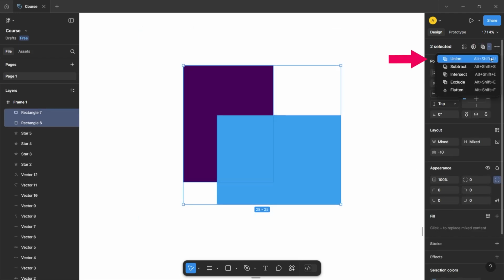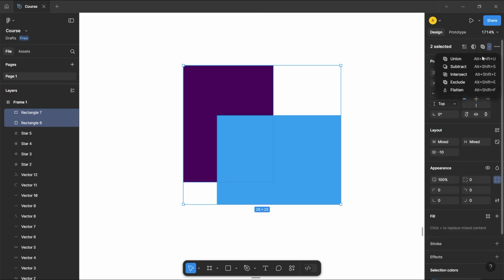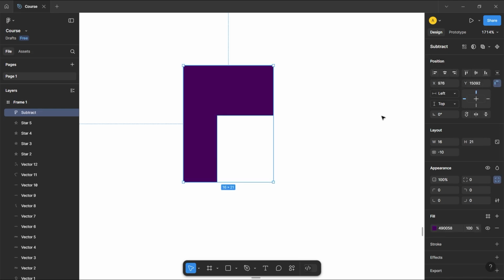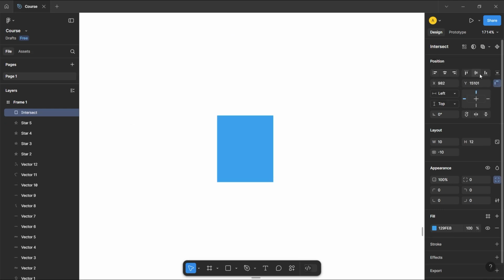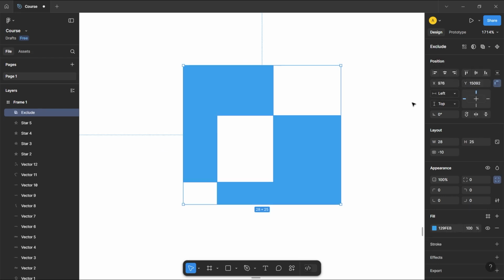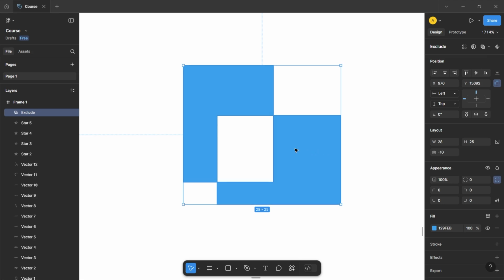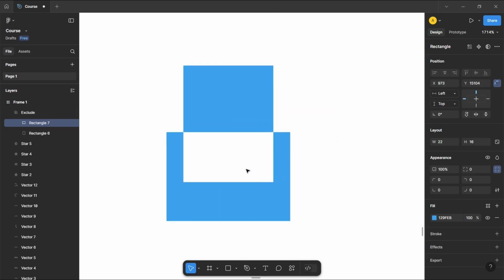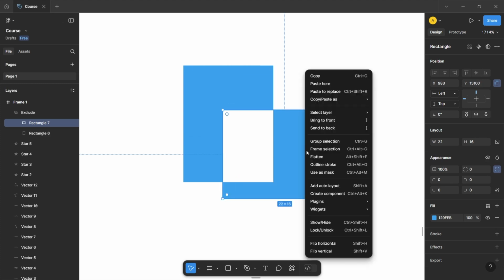Figma Boolean Groups Explained